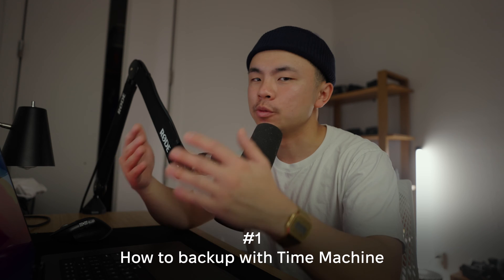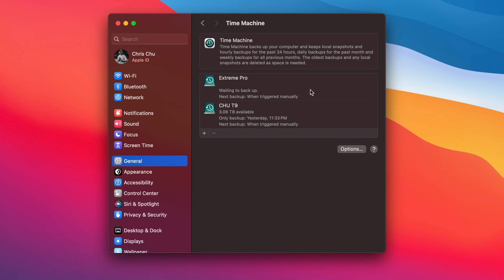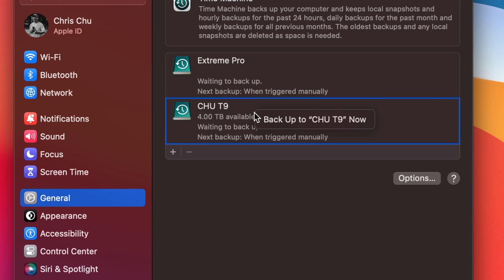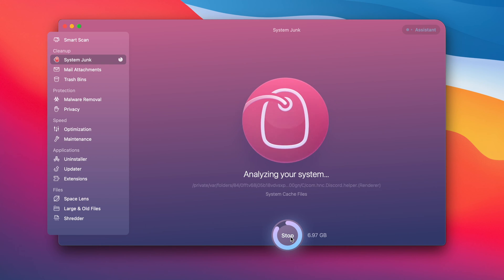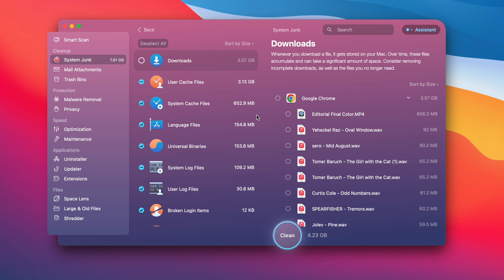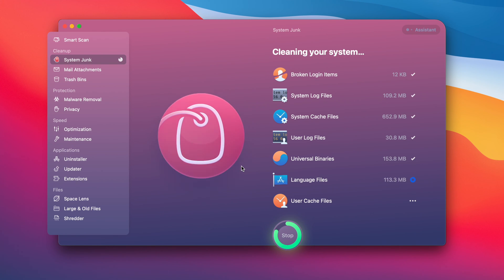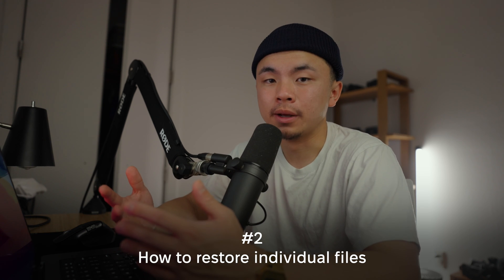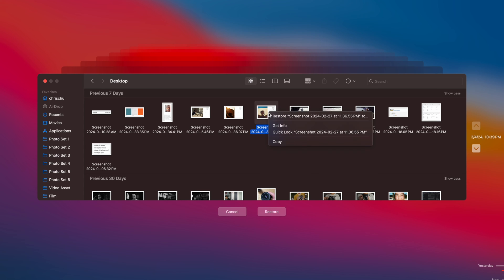How to Use Time Machine to Back Up Your Mac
In this video, we’ll show you how to use Time Machine on Mac.

What is Time Machine on Mac?
Time Machine is a built-in macOS app that helps us back up our data and restore individual files.

How to back up with Time Machine:
1. Take an empty external hard drive and plug it into your Mac
2. Go to System Settings - General - Time Machine
3. Add your external hard drive
4. Right-click your drive and hit Back Up Now

How to restore individual files with Time Machine:
1. Click the Time Machine icon - Browse Time Machine Backups
2. Scroll through each backup
3. If you see a file you want to restore, right-click it and hit Restore

How to restore your entire Mac from Time Machine:
1. Start up your Mac in macOS Recovery (Shut down your Mac - press and hold the power button until Options appear or use Command-R on the Intel-based Mac)
2. Click Options and follow the on-screen instructions

Contents:
00:00 - Intro
00:08 - What is Time Machine
00:49 - How to back up your Mac with Time Machine
01:14 - Remove system junk before the backup
02:01 - Restore individual files with Time Machine
02:22 - Restore your Mac from Time Machine
02:37 - Outro